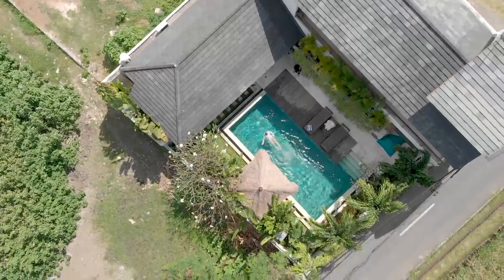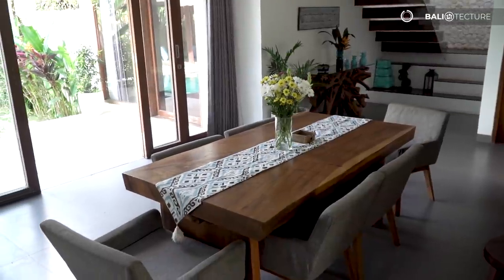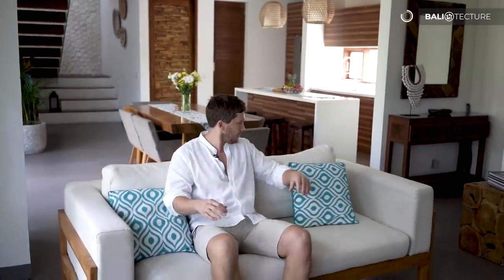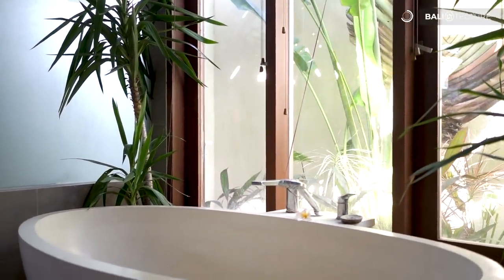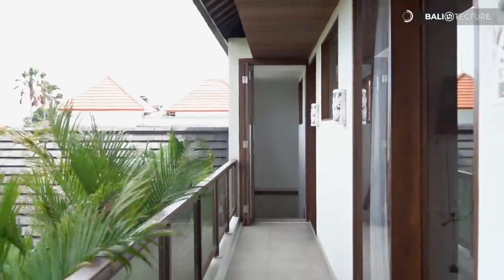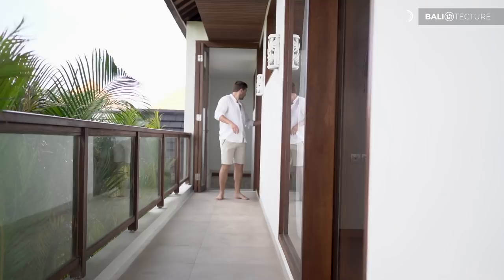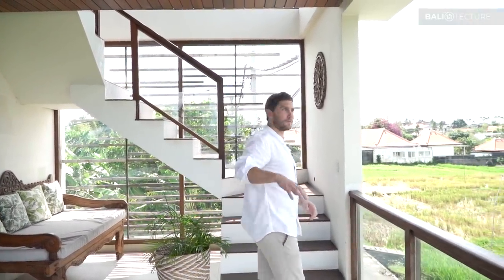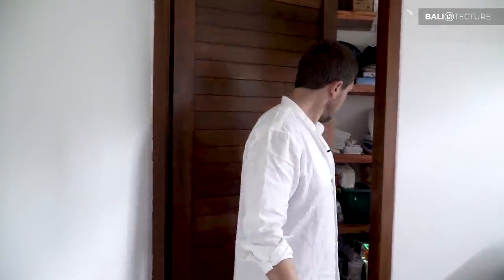THIS IS WHAT $250K (USD) BUYS YOU IN BALI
Join us for an exclusive vacation rental property tour of this stunning short term rental in Canggu Bali. Let's begin the Bali real estate tour!

🌴 OUR CHANNEL
Balitecture is an end-to-end property developer based on the beautiful tropical island of Bali, Indonesia. Our channel explores Bali real estate, luxury rental villas and vacation rentals in Bali, with exclusive access to some of the World’s most luxurious homes and mansions. Join our team for a tour of unique real estate Bali properties at the forefront of international architectural design built in stunning locations, from rice fields and rainforests to rivers and beaches. We tour houses in Kuta, Seminyak, Legian, Canggu, Berawa, Umalas, Pecatu, Uluwatu, Jimbaran, Nusa Dua, Sanur, Ubud, Tabanan, Nusa Penida, Nusa Lembongan and Lombok. Many of the properties featured on our channel are available as a vacation rental on Airbnb or with partner agents. We also focus on bali architecture, bali villa tour, bali vlog, bali house tour, bali mansion, bali home, bali villa, villa bali tour, short term rentals, luxury house tour.  Some of these mansions are also available for sale, if you are looking to buy in Bali. If you are confused where to stay in Bali then let us show you this amazing Bali villa tour. This channel is related to everything Bali such as: real estate bali, bali real estate, ad real estate, luxury rental, vacation rental, bali villa for sale, property tour, bali villas, vacation rentals, where to stay in bali. Enjoy our luxury property tour!

Balitecture works with clients from around the world to build Bali real estate, luxury rental and Bali villas. Our specialist team provides a complete property development service, including land acquisition, architectural design, construction, landscaping, furniture, management and maintenance. Find out more about our Bali architecture and how we can help build your dream

4K Drone
Editing Software

🕒 TIMESTAMP
00:00​ - Intro
01:27 - First Floor Area
01:46 - Kitchen Area
02:25 - First Floor Bathroom
03:04 - Living Room Area
03:31 - Master Bedroom
06:07 - First Guest Bedroom
07:23 - Second Guest Bedroom
08:10 - Lounge Area
08:50 - Third Floor
09:43 - Laundry Room
10:07 - Pool Area
10:56 - Outdoor Shower
11:42 - Pool Jump

🌴 ABOUT THE VILLA
Antara Villa features 3 king sized bedrooms, each with their own ensuite bathrooms. Available for rent from $2,500,000 IDR per night on AIrbnb. It is set on 300 m2 of land in beautiful Umalas, Bali - one of the most popular regions of Bali, near beautiful beaches and scenic rice fields, as well as trendy shops and world-class restaurants. The property sits in front of a stunning rice field and has 3 levels of space to explore and enjoy.

Filmed, edited and produced by Balitecture, Bali, Indonesia.